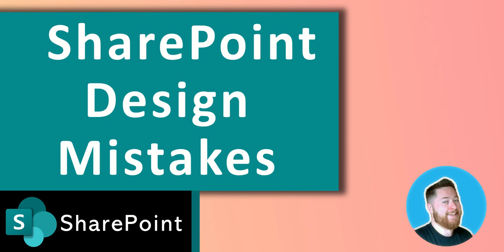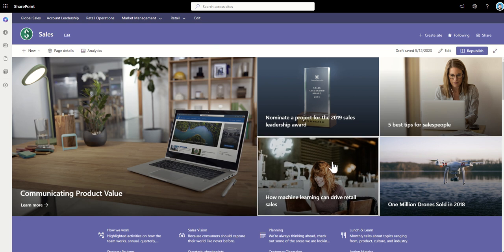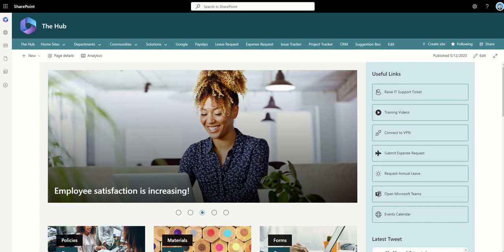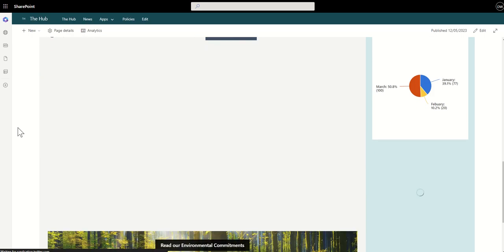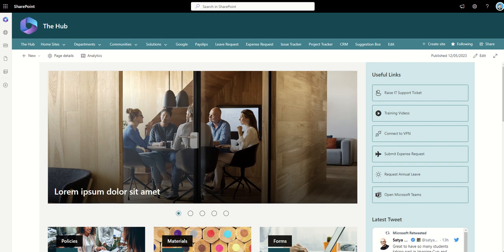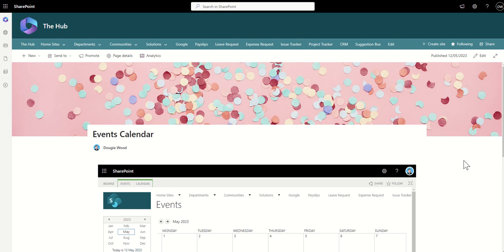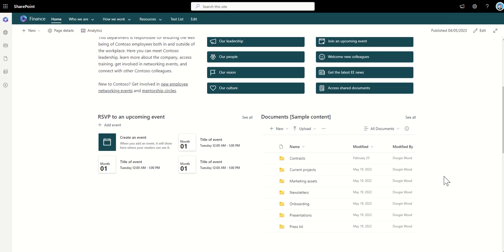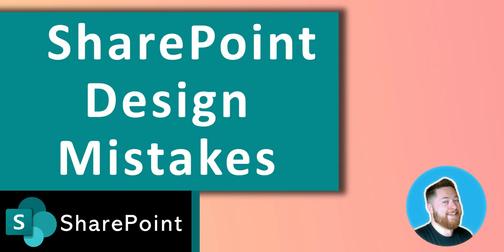Top 5 SharePoint Designs Mistakes 2023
Welcome to our YouTube video titled "Top 5 SharePoint Design Mistakes 2023." In this video, we will explore some common design mistakes made in SharePoint implementations and provide practical solutions to improve your user experience. By addressing these design pitfalls, you can create visually appealing, user-friendly SharePoint sites that enhance productivity and engagement. Let's dive into the top five mistakes and learn how to avoid them.

One of the most common SharePoint design mistakes is the poor use of imagery. SharePoint provides a wide range of options for adding visuals to your site, including banners, hero images, and icons. However, it's important to use imagery purposefully and strategically.
Many SharePoint sites suffer from the overuse or misuse of stock images. Using generic images that are unrelated to your organization's branding or content can create a disjointed user experience. Instead, leverage custom visuals that align with your brand identity and resonate with your audience.

Furthermore, be mindful of image sizes and resolutions. Oversized images can slow down page load times and disrupt the overall layout. Always optimize your images for web and consider using image compression techniques to strike a balance between quality and performance.

Additionally, ensure that your images are accessible. Provide alternative text descriptions (alt text) for screen readers and utilize proper image titles and captions. This way, users with disabilities or those who rely on assistive technologies can fully engage with your content.

Another prevalent design mistake in SharePoint is alignment issues with web parts. Web parts are essential building blocks of SharePoint sites, allowing you to display content, lists, and other elements. However, improper alignment can create a cluttered and confusing interface.
Ensure that all web parts are appropriately aligned, maintaining consistency across the site. Misaligned web parts can lead to awkward gaps, overlapping content, or uneven spacing, resulting in a subpar user experience.

To achieve alignment, leverage SharePoint's grid system, which provides a structured framework for arranging web parts. Use columns and sections effectively to organize and align your content. Regularly review your site's layout to ensure that web parts are in harmony with each other and create a visually pleasing flow.

Long navigation bars at the top of SharePoint sites are a common design mistake that can hinder user experience. When the navigation bar becomes cluttered with numerous links, it becomes challenging for users to locate and access the desired content quickly.
To overcome this issue, streamline your site's navigation by focusing on the most critical sections and pages. Consider categorizing related content and creating dropdown menus or flyout menus to consolidate links. Implement a hierarchical structure that allows users to navigate through your site's information architecture intuitively.

Embedding websites into SharePoint pages is a useful feature, but it can lead to design issues if not implemented correctly. When a website is embedded, it may result in scroll bars within the SharePoint page, disrupting the overall user experience.
To avoid this problem, carefully choose the content you embed and ensure it fits seamlessly within the SharePoint page layout. Consider resizing or adjusting the embedded content to prevent unnecessary scroll bars. If the embedded website is too large or wide for the SharePoint page, it can cause horizontal scrolling, which is inconvenient for users.

Additionally, test the embedded content across different devices and screen sizes to ensure it remains responsive and doesn't cause any layout inconsistencies. Responsive design is crucial to deliver a consistent user experience across various devices, including desktops, laptops, tablets, and smartphones.

An often overlooked aspect of SharePoint design is the effective use of background colors to differentiate content sections. Without distinct visual cues, users may find it challenging to distinguish between different parts of the page, leading to confusion and a lack of hierarchy.
By leveraging background colors, you can create a clear visual separation between sections, enhancing readability and improving the overall user experience. Choose colors that complement your organization's branding and ensure they provide sufficient contrast with the text for readability.

00:00 SharePoint Designs Mistakes
00:14 Stock images in SharePoint
06:09 Alignment Issues
13:10 Long Navigation Bars
16:16 Embed Web Part
19:02 SharePoint Background Color